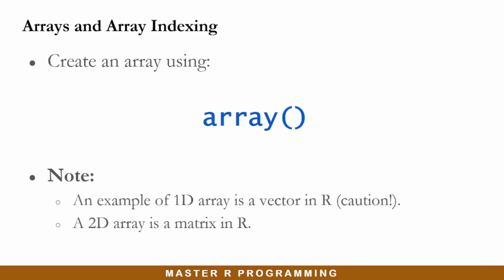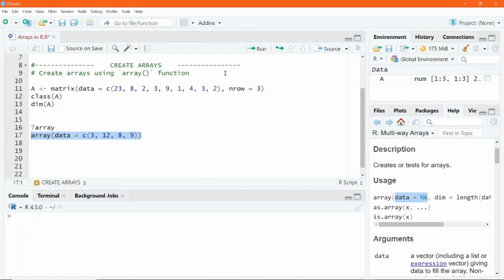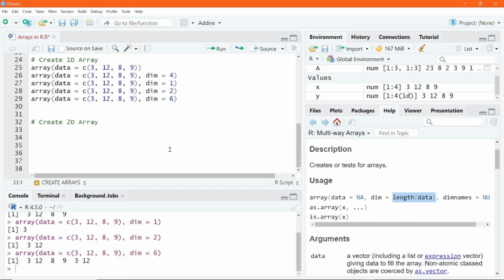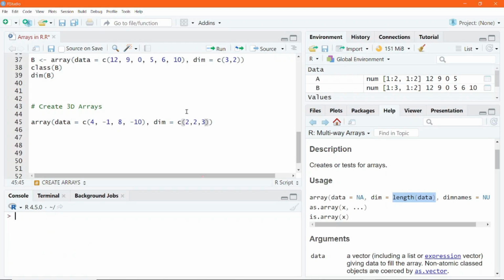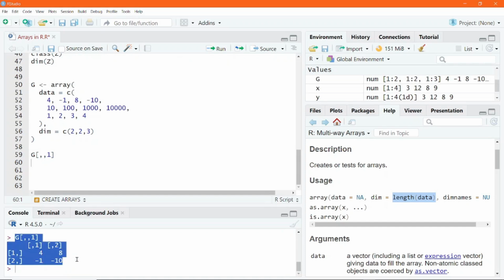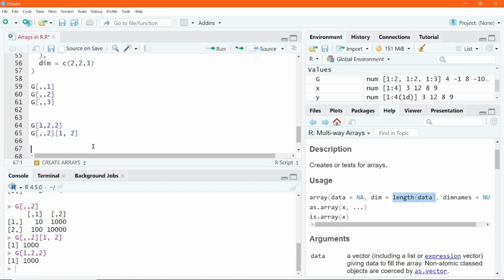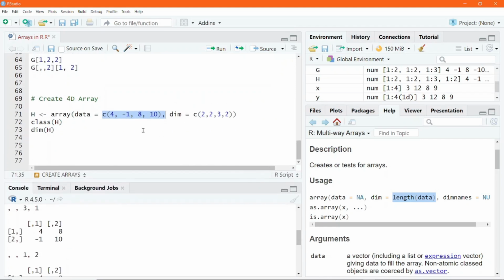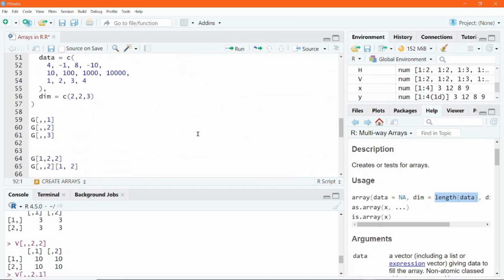Data Structures in R - ARRAYS (Create 1D, 2D, 3D, 4D Arrays)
In this video, you will learn how to create arrays - 1D, 2D, 3D, and 4D arrays. You will also learn to index or retrieve the elements from these arrays.